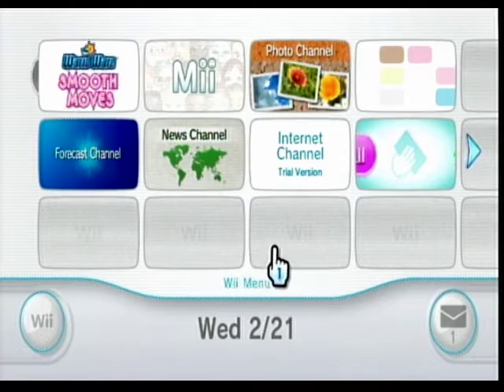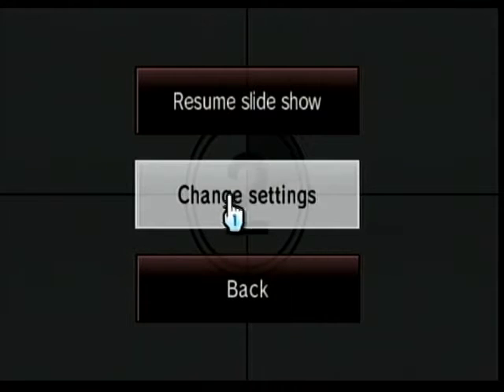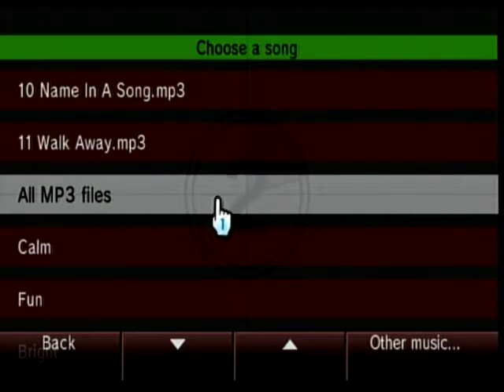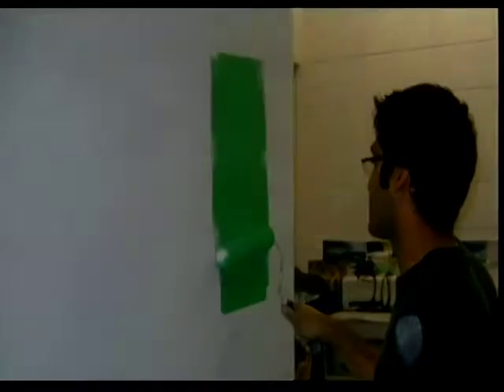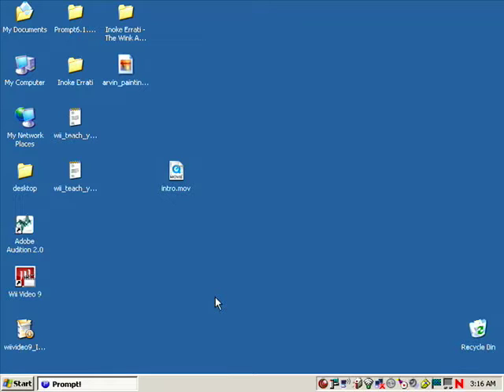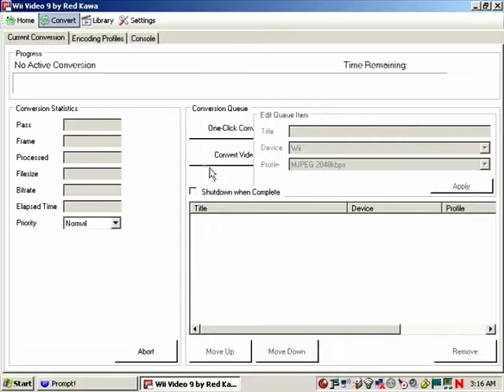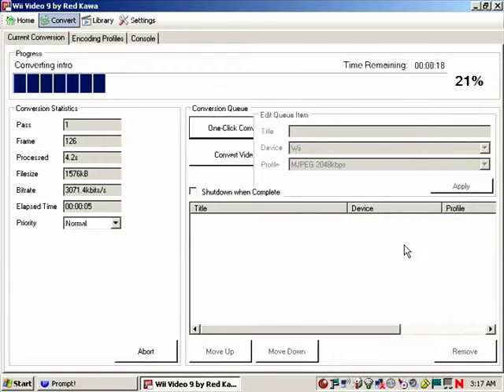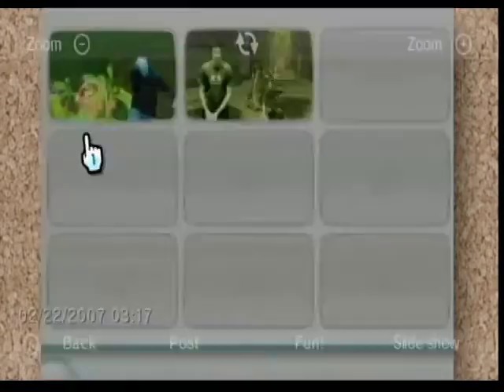Wii Teach You episode 2: Getting mp3 and video on your Wii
Take a trip down technology memory lane with Arvin. Maybe you'll learn something about the Wii, you know. Just in case.

This episode was originally aired on WLTP June 25, 2007. The following description is the write up from it's first posting.

Your wii is more versatile than you think. Using some simple software and an SD memory card you can listen to MP3's and watch videos directly on your Wii.